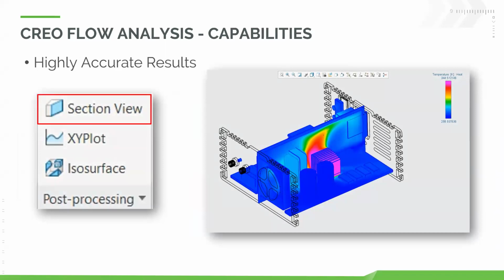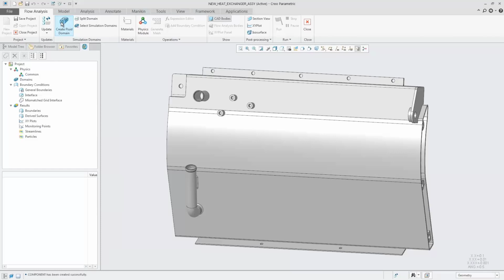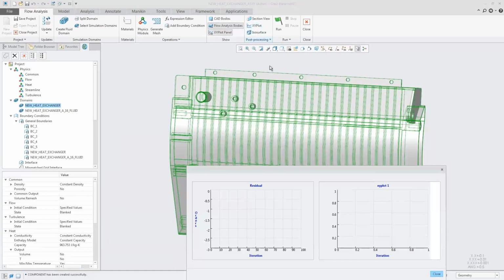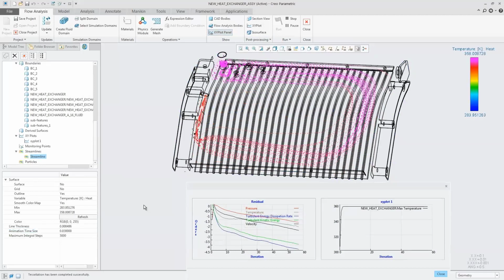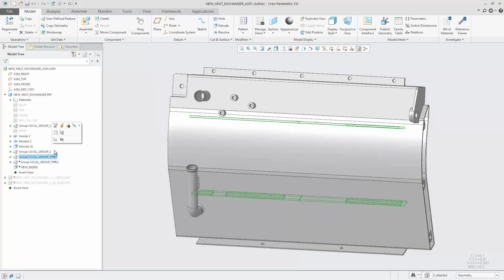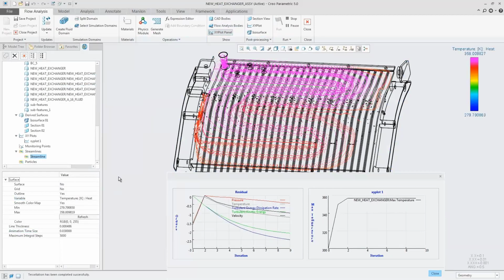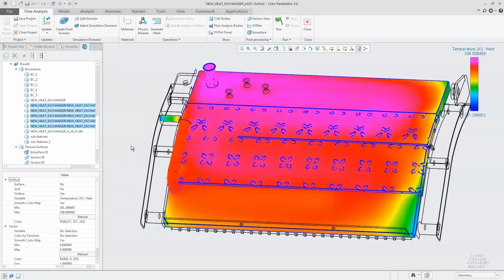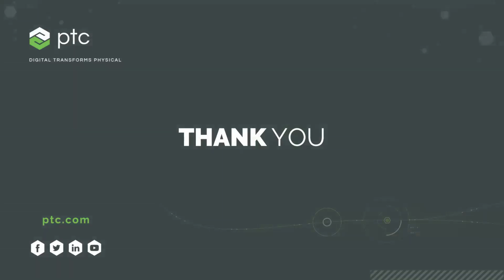CFD using Creo Flow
Creo Flow is a robust solution to empower the Design and Engineering Department to help make design decisions early to avoid scrap and re-work. This tool supports manufacturing sustainability initiatives.

• Familiar Creo command ribbon UI with Context sensitive menus, Simplified Workflows and a Single GUI for setup, simulation and post processing
• Seamless integration of Creo CAD and Creo Flow means no translation or need to copy geometry and no need to cleanup CAD data prior to mesh
• Analysis model updates automatically when designs are modified
• Automatic and efficient meshing (works 100% of time) providing a high quality, high efficiency mesh which is completely integrated with the solver
• Built in processor works the minute you start the solver for fast results
• High stability for complex geometry and extreme conditions
• One-step creation of separated solid/fluid domain
• Proprietary algorithm speeds run-time and convergence

This webinar presents an overview and live demonstration of Creo Flow.